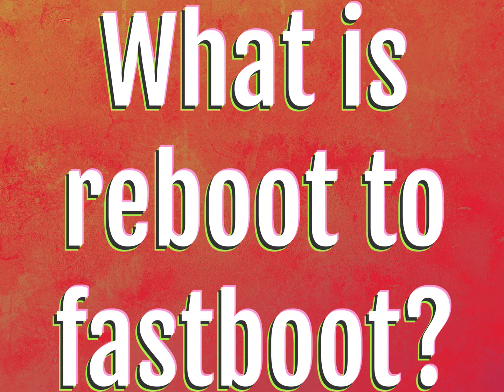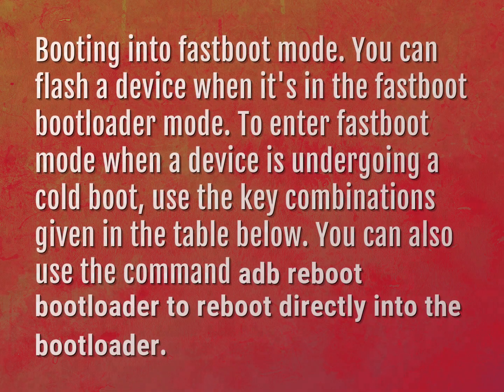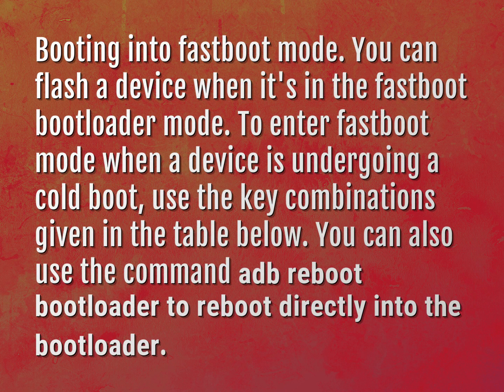What is reboot to fastboot?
James Webb (2022, August 4.) What is reboot to fastboot?
    WHYS.video